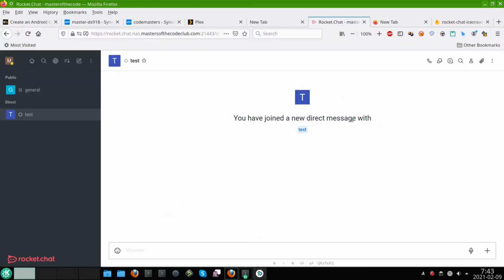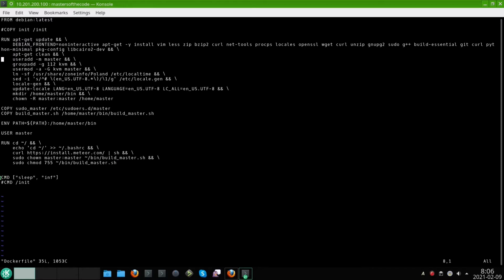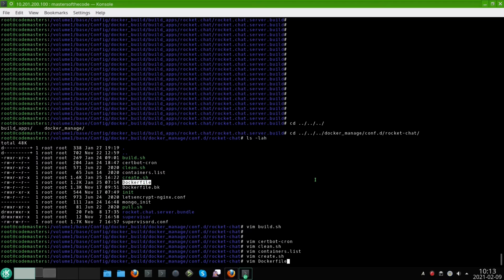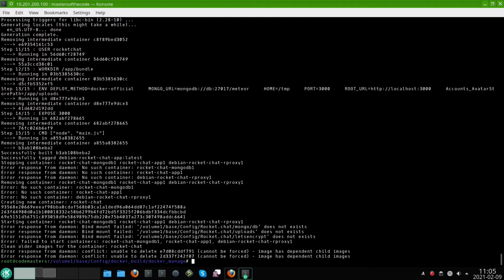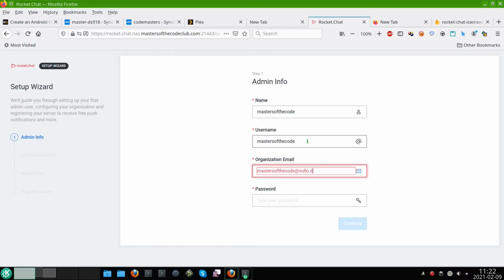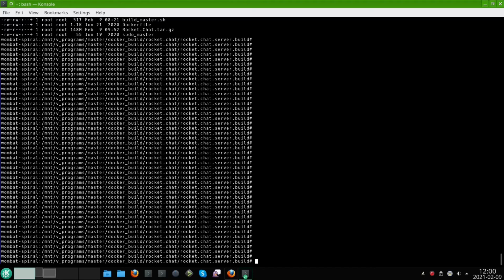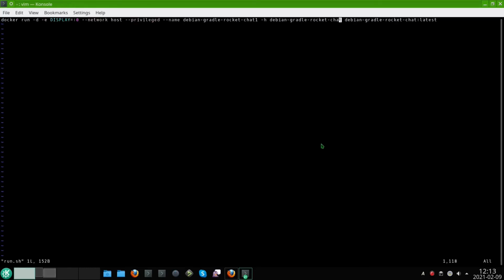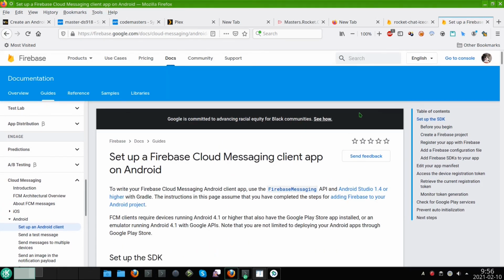Own private RocketChat server installation - fully featured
Complete tutorial how to install and run your own RocketChat server with gcm notifications working with android client.
Maximum security, privacy and all of the features needed from the best opensource chat application available out there.